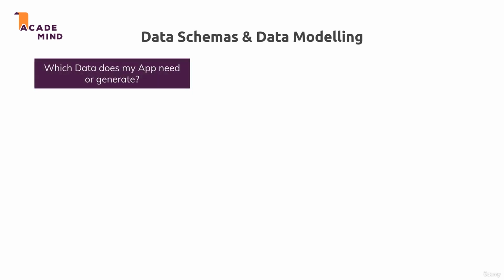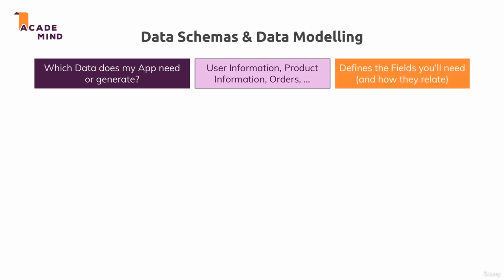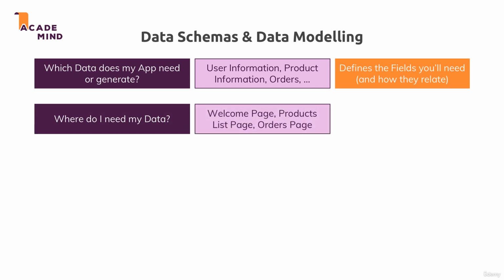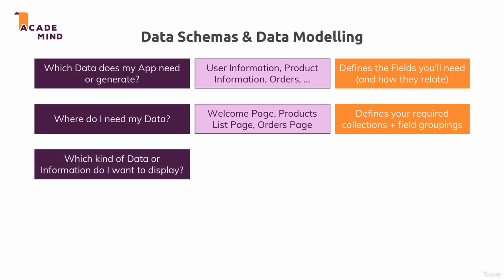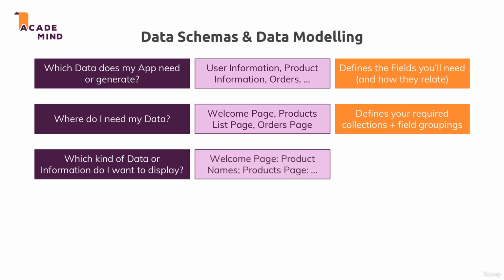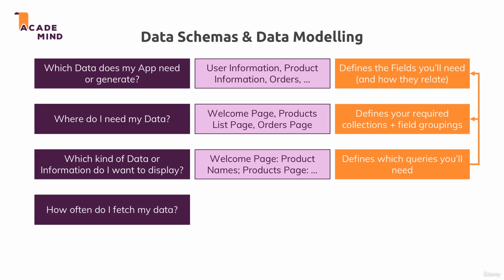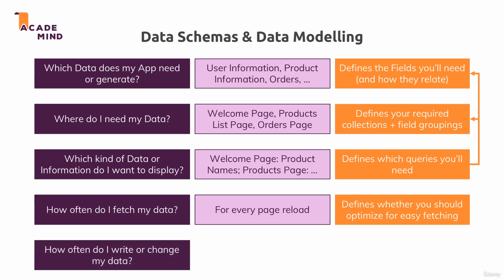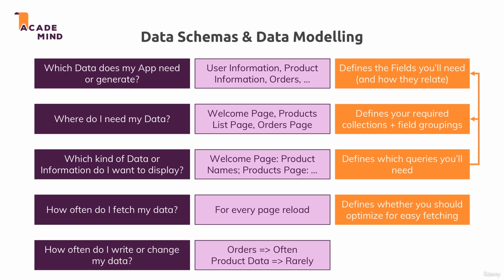41 How to Derive your Data Structure Requirements